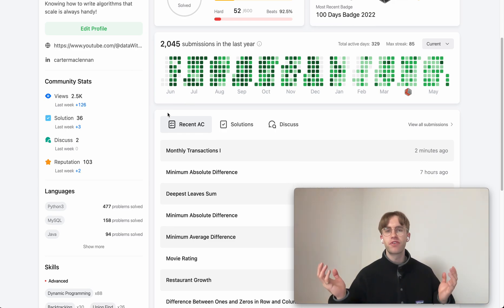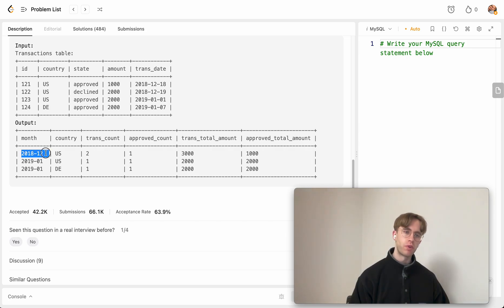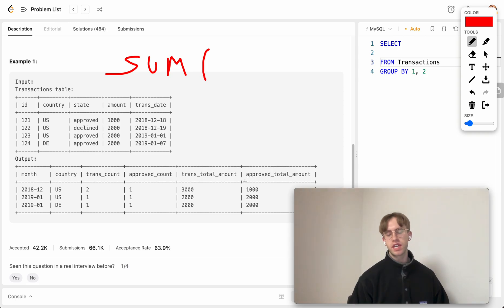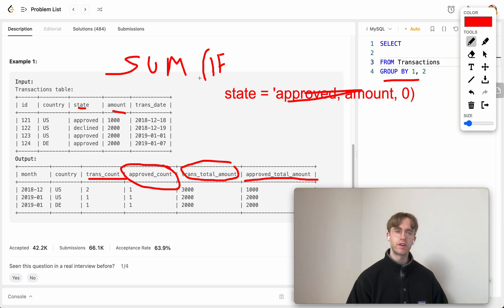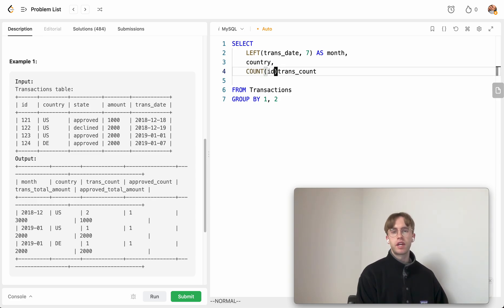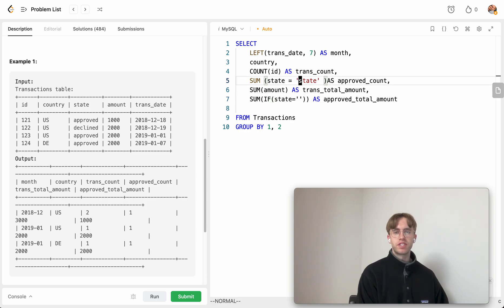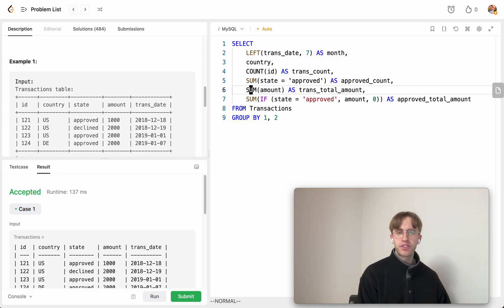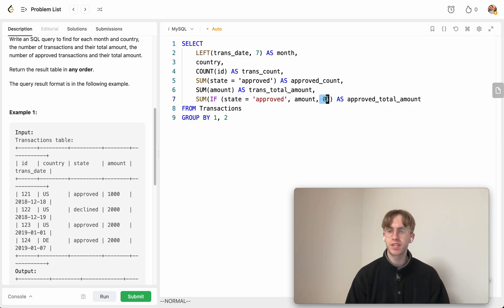1193. Monthly Transactions I - LeetCode SQL Solution [MySQL]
Today I solve and explain a medium level difficulty leetcode SQL problem using MySQL called "1193. Monthly Transactions I"